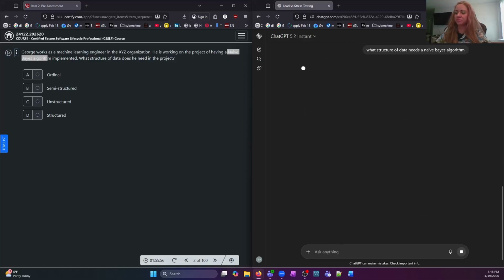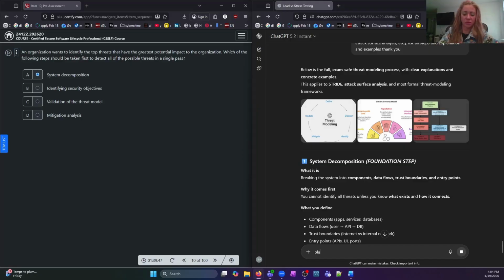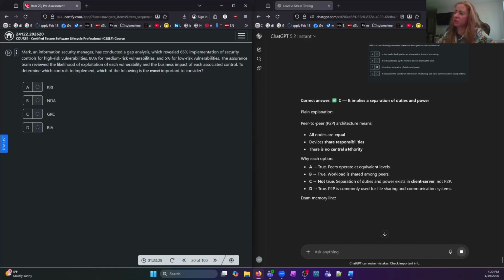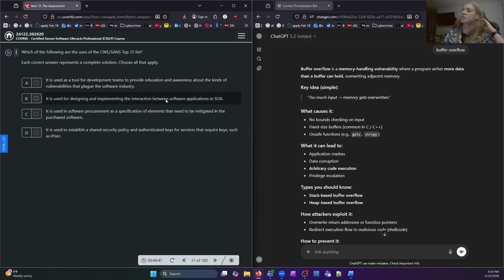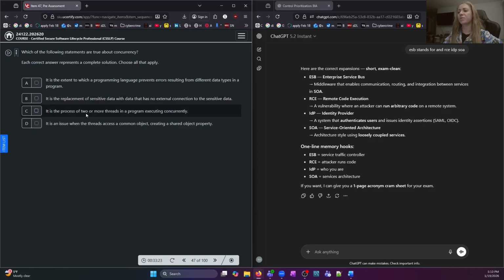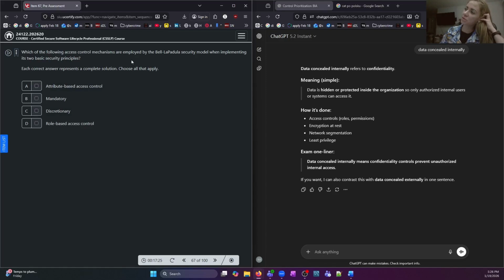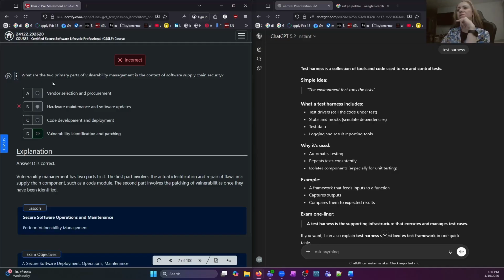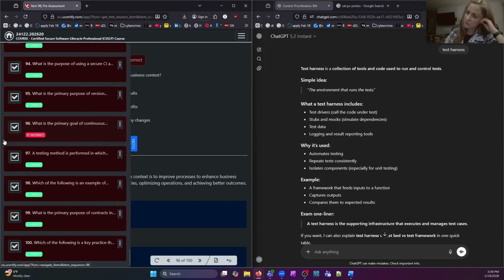UCertify Pre Assessment Secure Software Lifecycle professional 100 questions